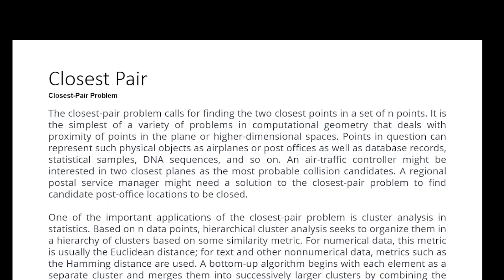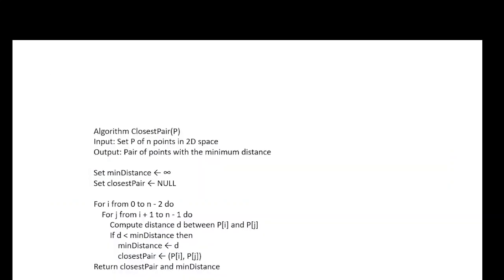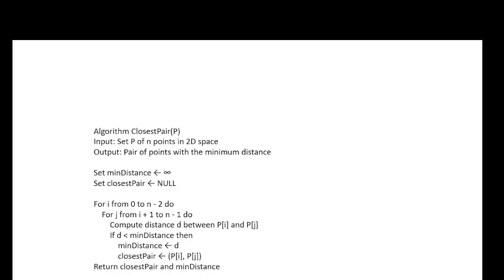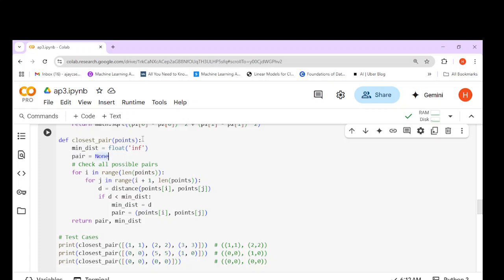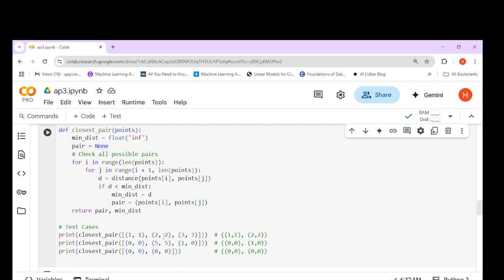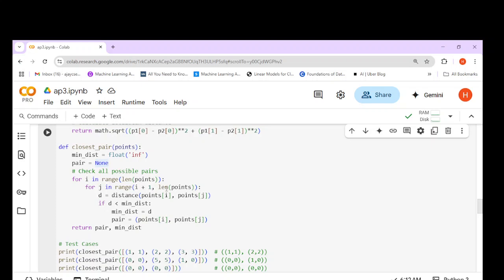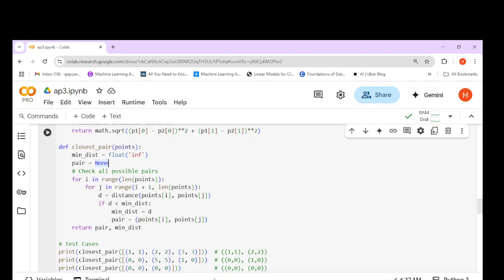Closest Pair of Points | Brute Force Approach Explained with Simple Code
🧮 Learn the Brute Force method to solve the Closest Pair of Points problem in 2D space – the easiest and most intuitive way to understand this classic computational geometry problem.

📌 In this video, you’ll learn:

What is the Closest Pair problem?

Step-by-step explanation of the brute force logic

Calculating Euclidean distance

Python/C++ implementation

Time complexity analysis: O(n²)

When to use brute force vs. optimized algorithms

🚀 Ideal for beginners, school and college students, and those new to algorithmic thinking.

👩‍💻 Start with brute force before diving into Divide & Conquer.